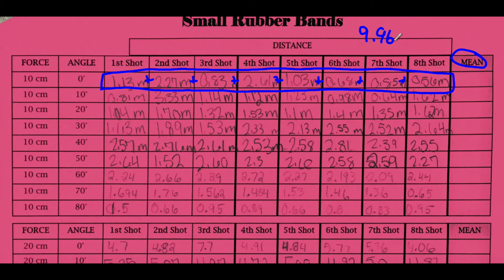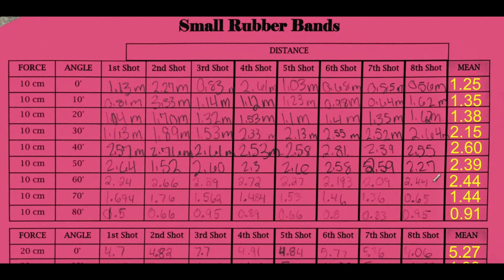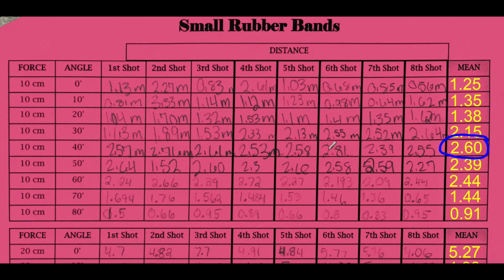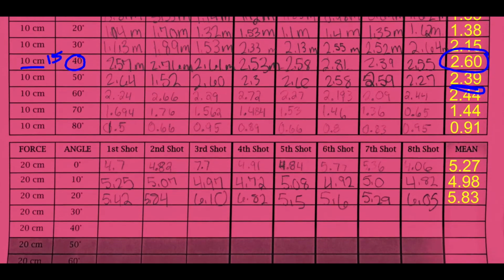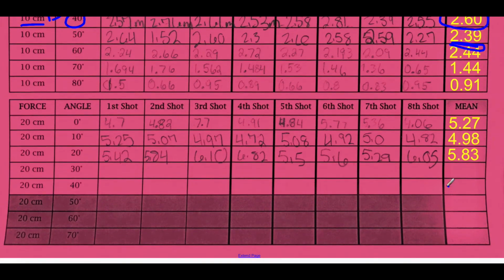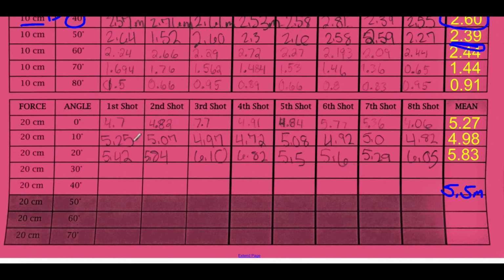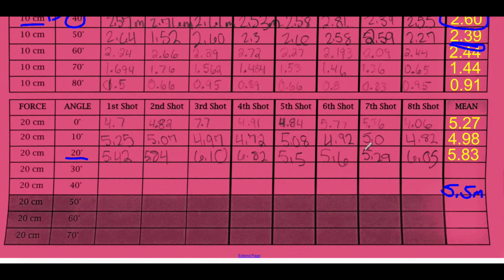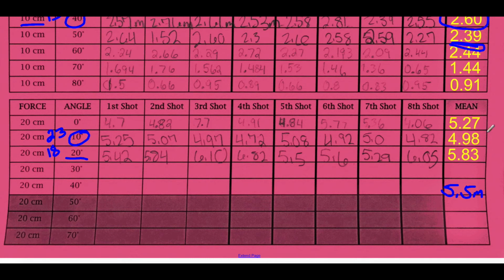Cannon Competition Video